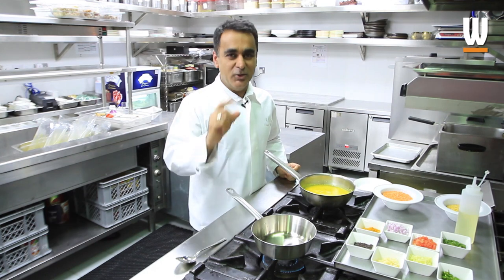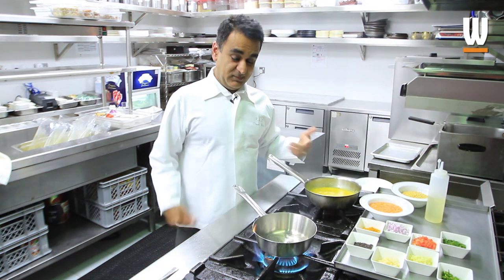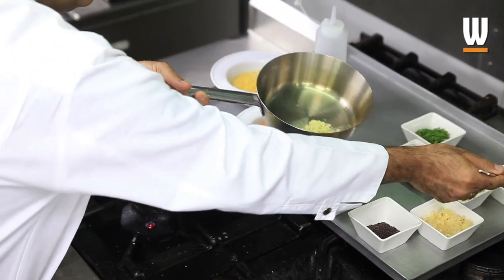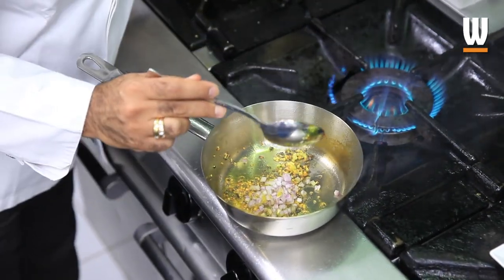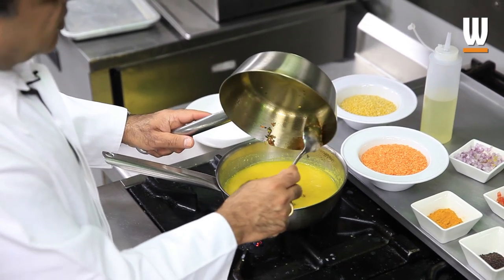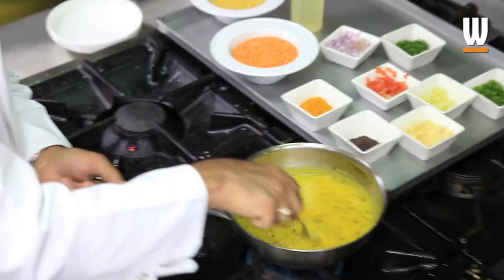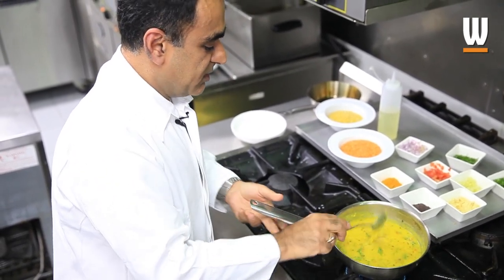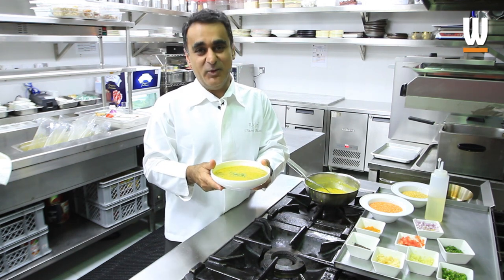Vineet Bhatia: How to cook Dhal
Learn how to prepare and cook Dhal with multi-Michelin starred chef Vineet Bhatia at his new restaurant in Dubai, Ashiana by Vineet at the Sheraton Dubai Creek Hotel.